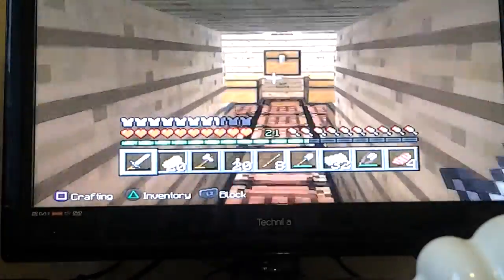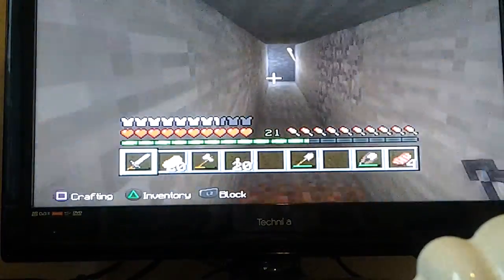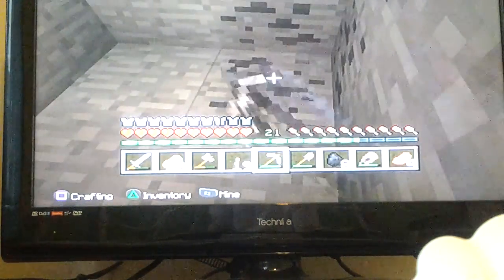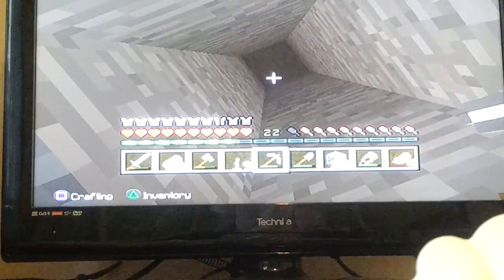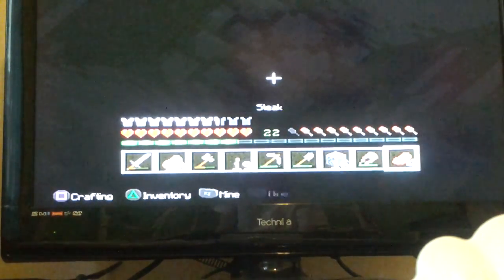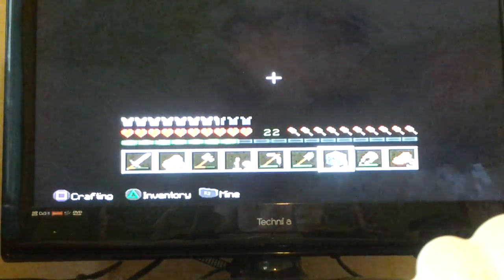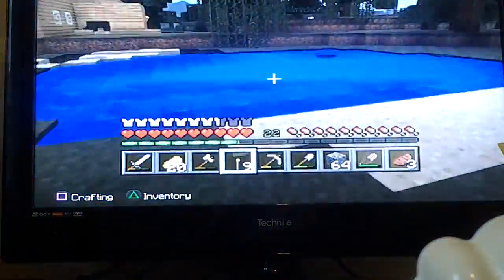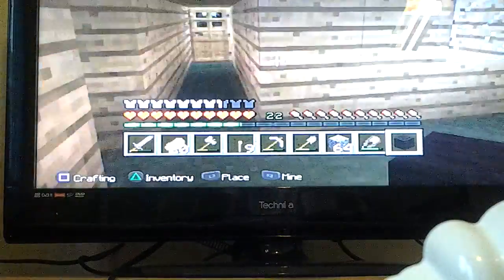Minecraft-loads of coal-ellzbellz11